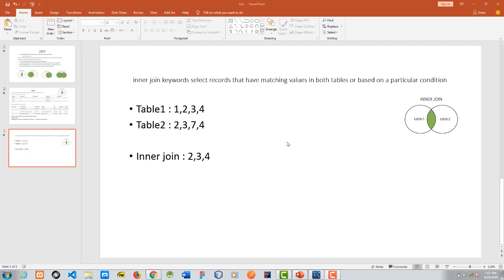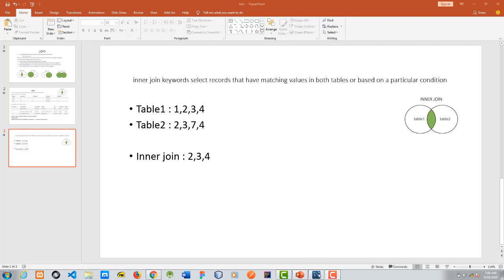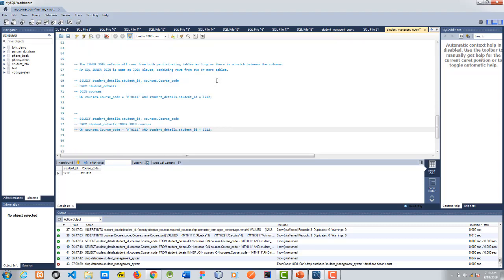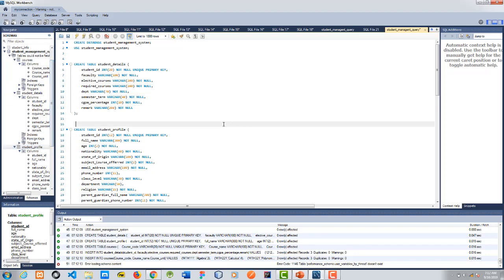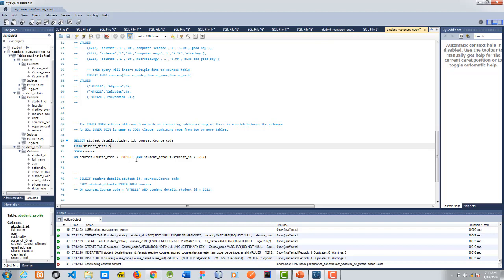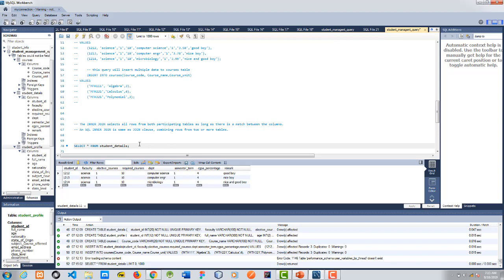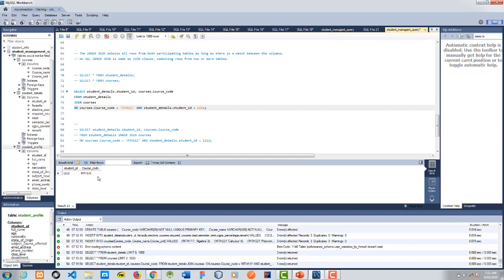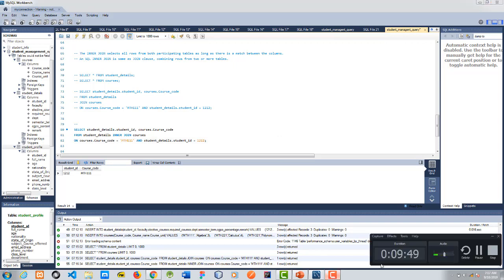inner join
In this video i explain what inner join is all about..